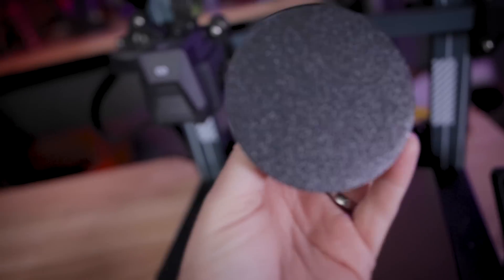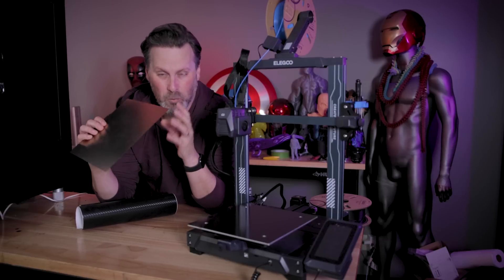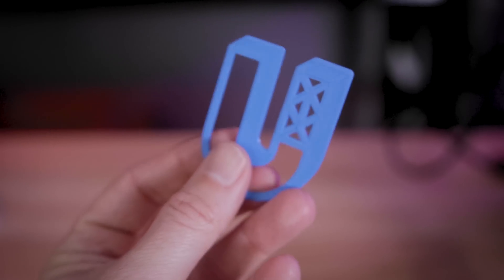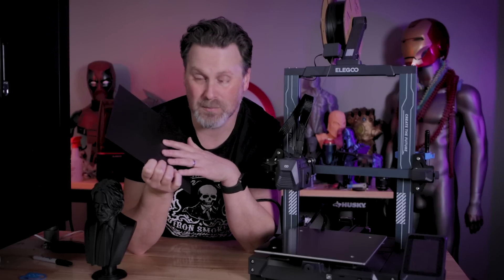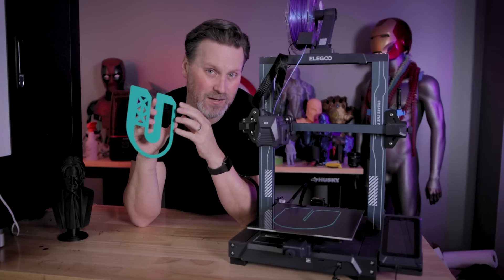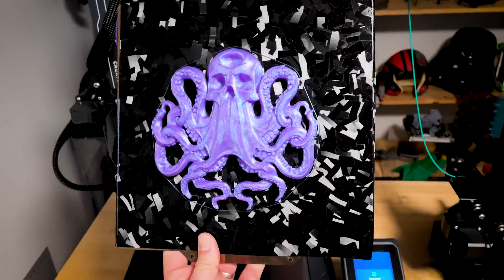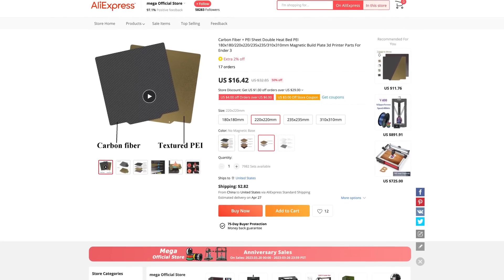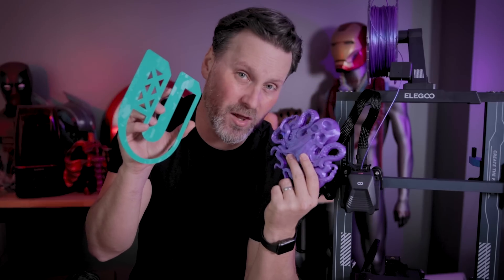Add 3D Textures to your 3D Prints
Let's try to add some texture to the bottom of your 3D Prints with Vinyl Paper!

TRANSFER PAPER I USED
- 3D Carbon Fiber Paper / film
- Geometric 3D Paper